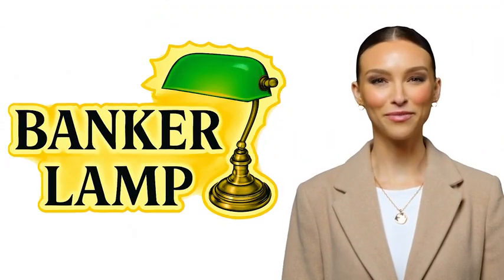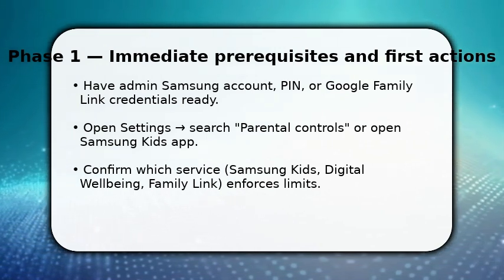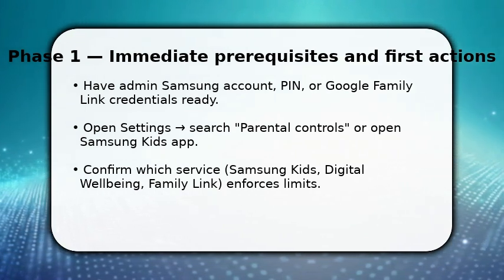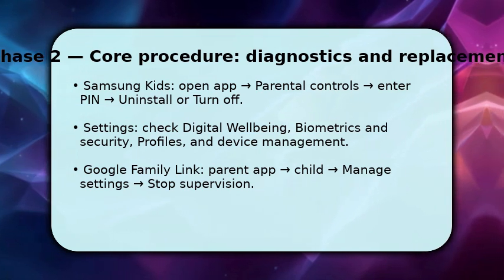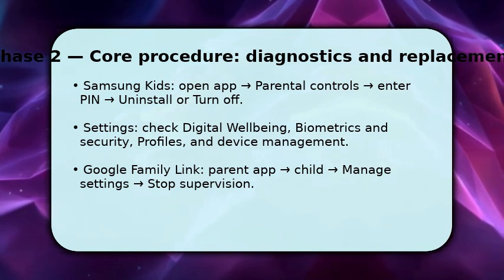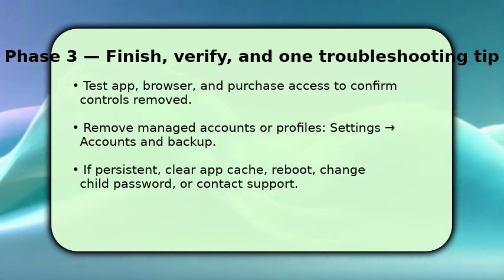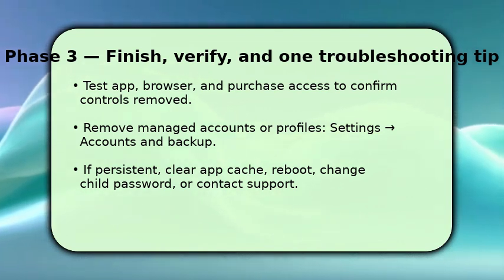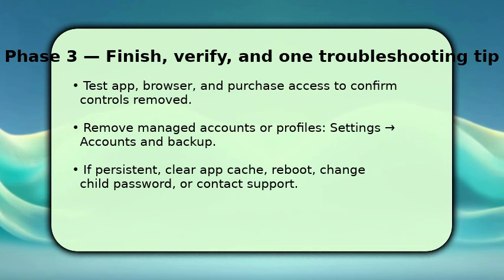How to Delete Parental Controls on Samsung - Easy Guide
How to Delete Parental Controls on Samsung - Easy Guide | 🔒 Surfshark VPN Deal — Stay private and secure. $1.99/mo + 3 Months Free ▸

Discover the simple steps to remove parental controls on your Samsung device. This video provides a clear, step-bythy guide for users who need access restored without technical jargon.

Samsung, parental control removal, easy guide, restore access, device settings, user account management, lock screen bypassing, security features adjustment, mobile device help, access permissions reset